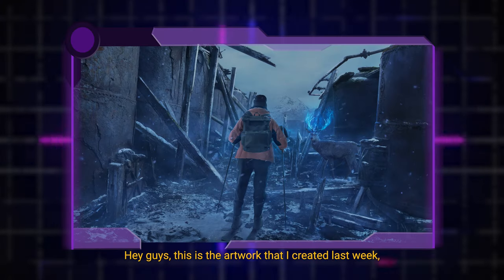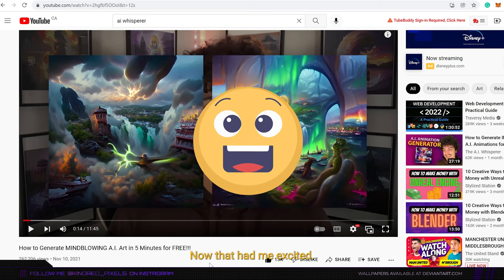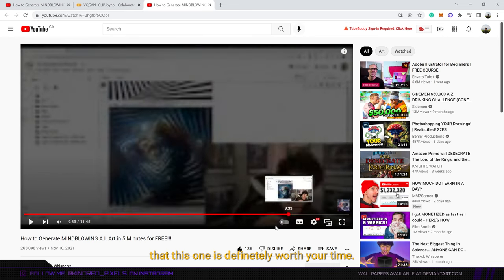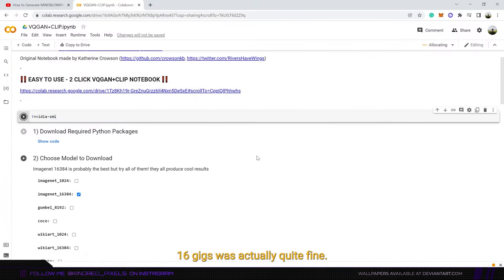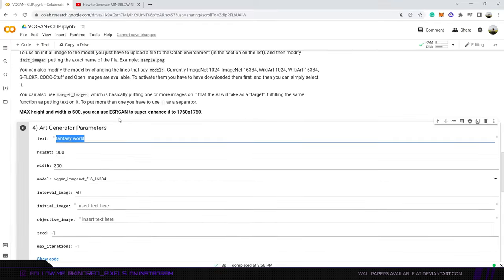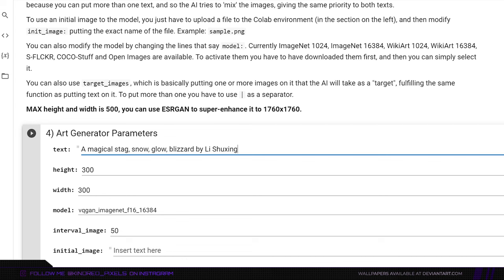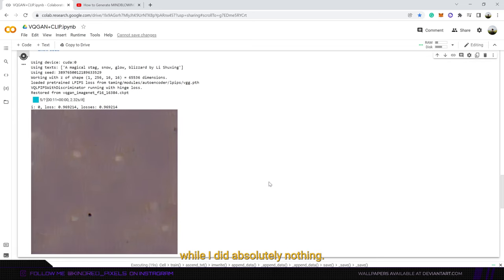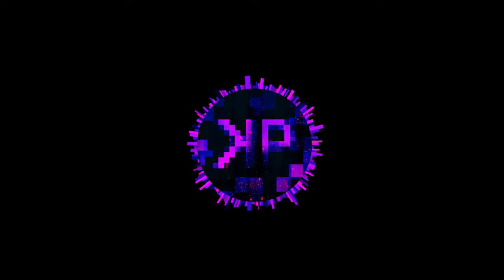This A.I. ART GENERATOR will blow your mind...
Yes, that's right, this A.I. will blow your mind... Last week, I came across this very interesting video, the channel called 'The A.I. Whisperer', and immediately, I was hooked. I watched his tutorial and went to experiment with the A.I. art generator he mentions in the tutorial.

Honestly, it blew my mind. The A.I. art generator works on keywords, and essentially, it creates free art from a simple string of keywords. So, I decided to test how good this A.I. actually is by using titles and keywords from the artworks that I had created in photoshop and comparing the A.I. generated artworks to mine. The results were astonishingly good, and I promise you that this will blow your mind as well.

If you want to create art from keywords for free, without ever using software like photoshop, this one is probably for you.

➤➤ Chapters:

0:00 Intro
1:03 Steps 1-3
1:50 Using keywords to create art
2:50 Running the art generator
3:30 Outro

Type: Photo Manipulation vs A.I. generated art